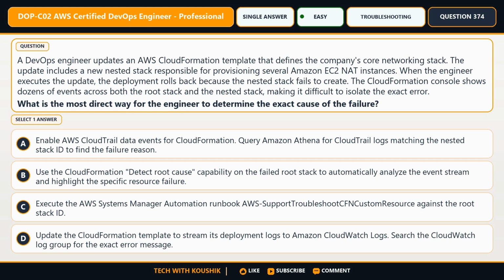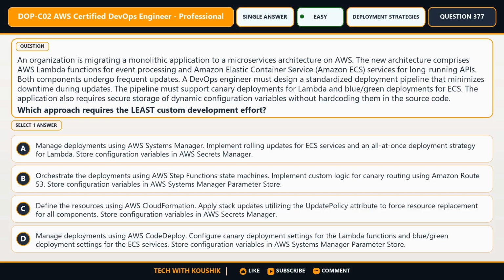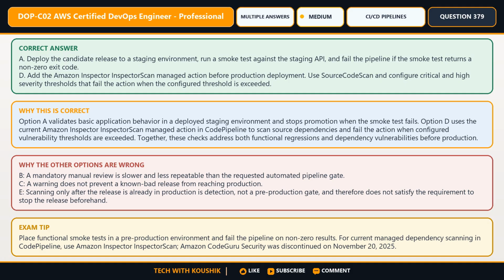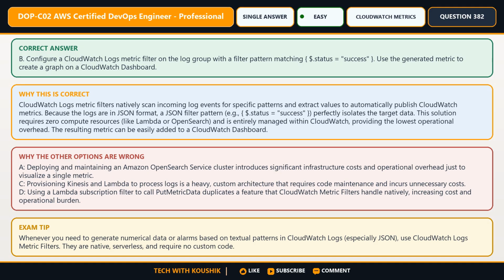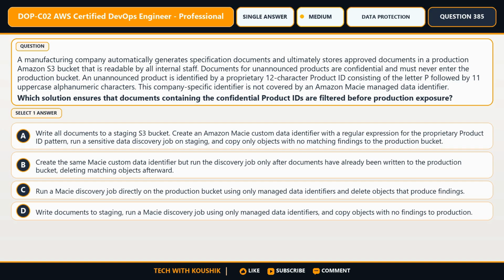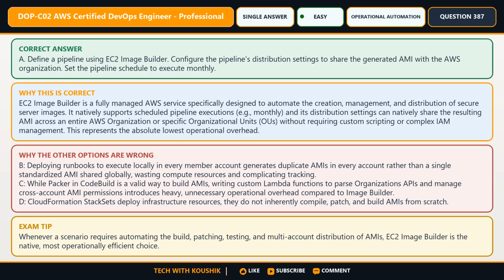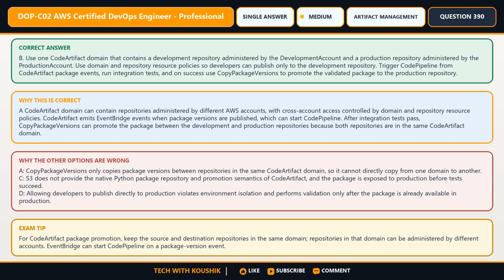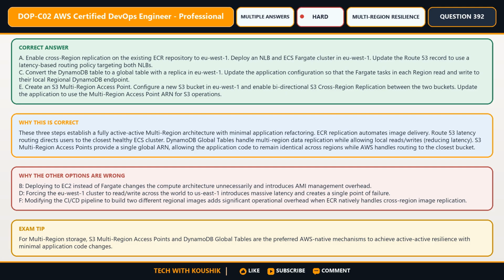DOP-C02 Exam Prep Question & Answers 2026 | AWS DevOps Engineer Professional | 19 Questions | Set 21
Challenge yourself with Questions 374–392 in Set 21 of our complete DOP-C02 AWS Certified DevOps Engineer Professional practice question series.

See whether your current knowledge is strong enough to handle these exam-style scenarios.

Pause whenever needed, make your choice, and then study the explanation before moving to the next question.

📚 TOPICS COVERED

00:00 Introduction
00:28 Question 1
03:22 Question 2
06:52 Question 3
09:37 Question 4
13:14 Question 5
16:29 Question 6
19:32 Question 7
23:03 Question 8
26:23 Question 9
29:26 Question 10
33:08 Question 11
36:55 Question 12
39:49 Question 13
43:26 Question 14
46:47 Question 15
50:14 Question 16
53:40 Question 17
57:01 Question 18
01:00:32 Question 19

429 Questions • 23 Standalone Sets

Set 1: Q1–20
Set 2: Q21–39
Set 3: Q40–57
Set 4: Q58–74
Set 5: Q75–91
Set 6: Q92–107
Set 7: Q108–125
Set 8: Q126–145
Set 9: Q146–166
Set 10: Q167–186
Set 11: Q187–203
Set 12: Q204–221
Set 13: Q222–239
Set 14: Q240–260
Set 15: Q261–282
Set 16: Q283–302
Set 17: Q303–319
Set 18: Q320–337
Set 19: Q338–355
Set 20: Q356–373
Set 21: Q374–392
Set 22: Q393–411
Set 23: Q412–429